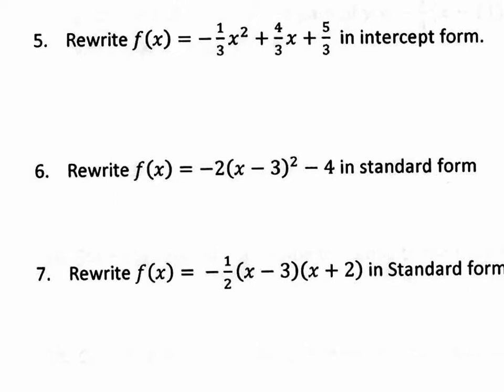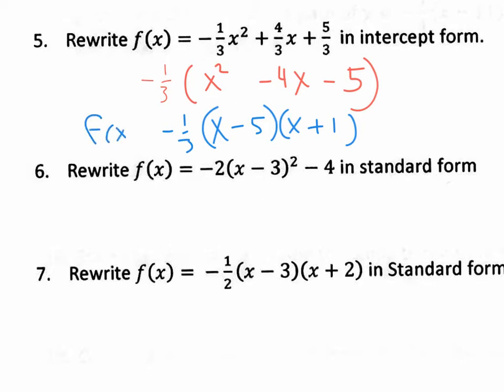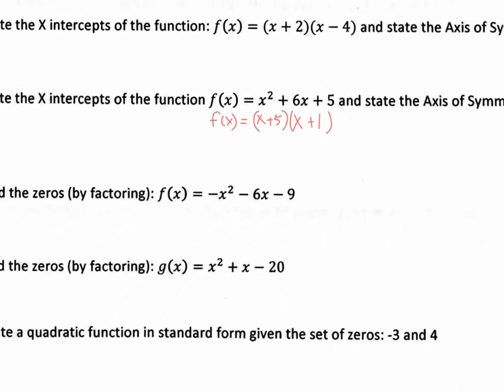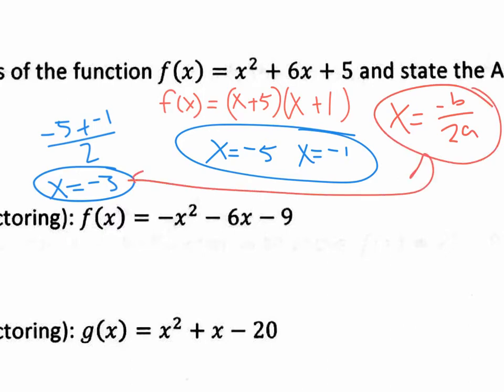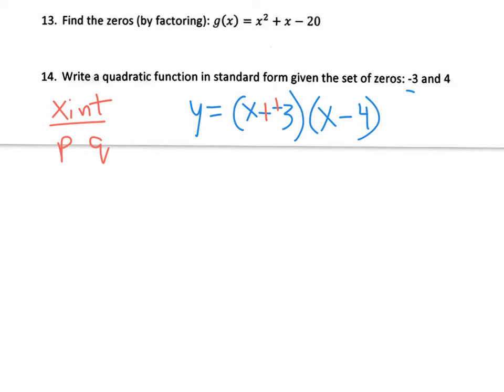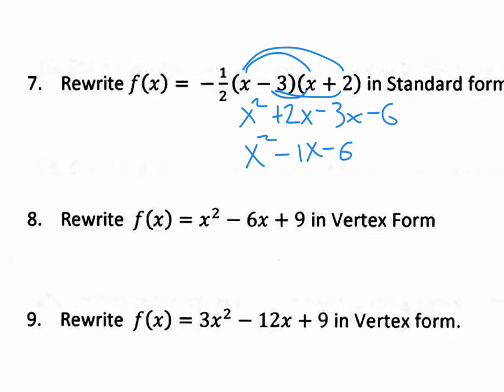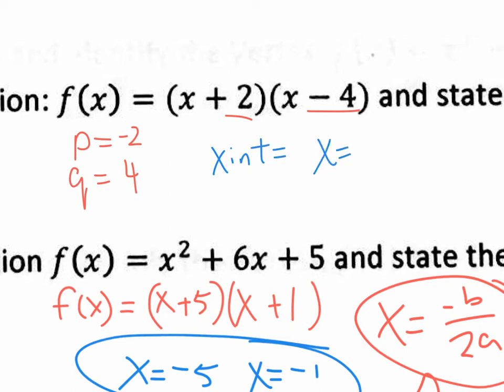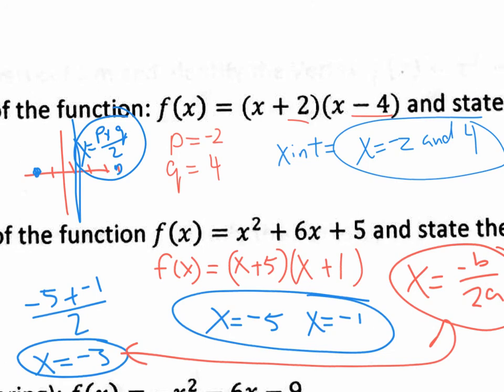rev 2.3-4 p.1 practice test 1st page